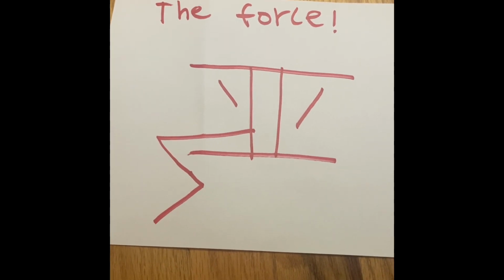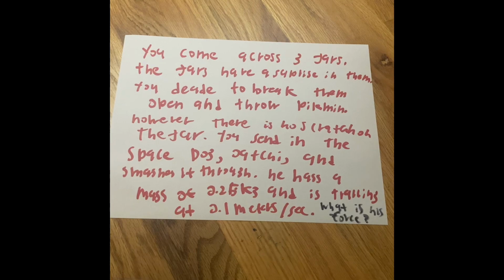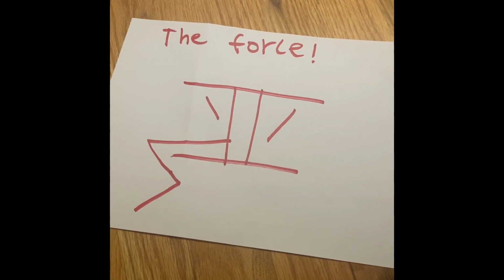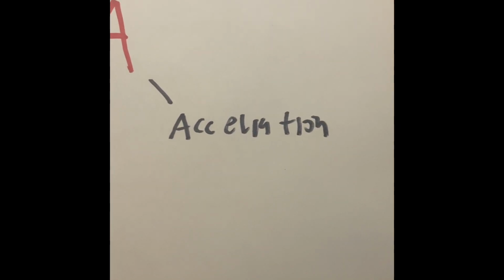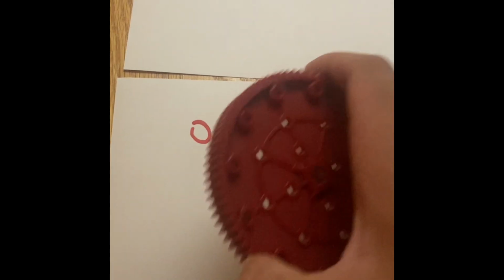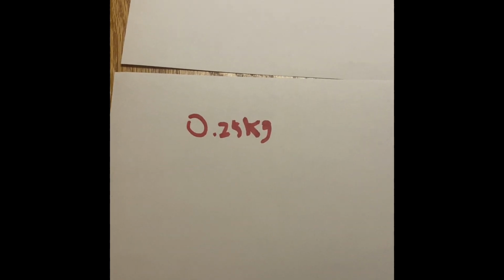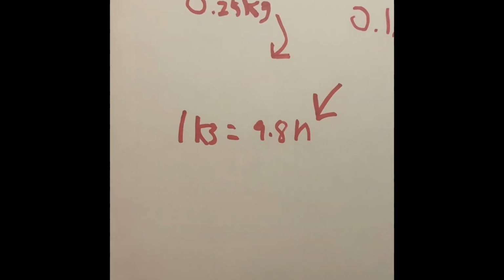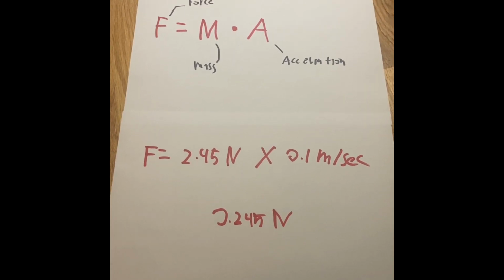Force of an object